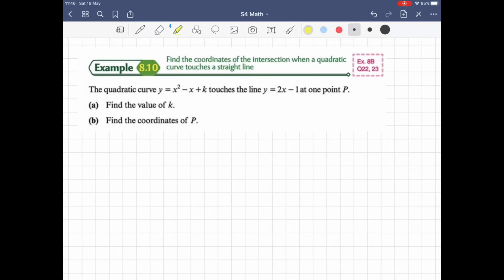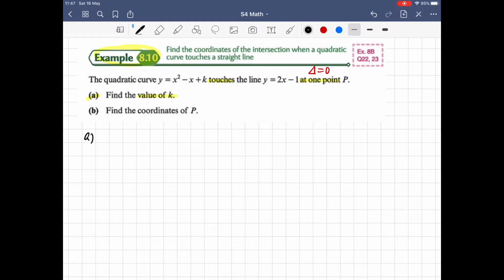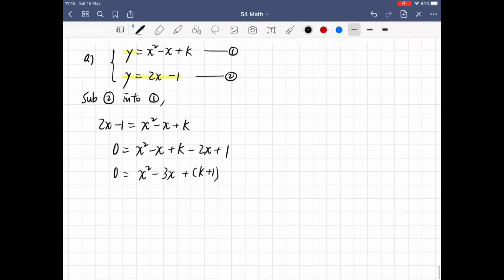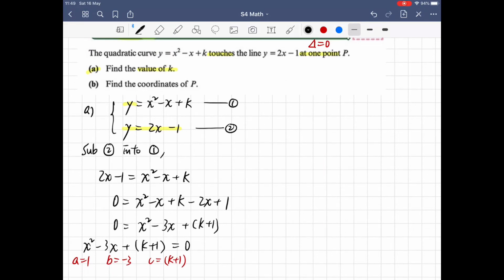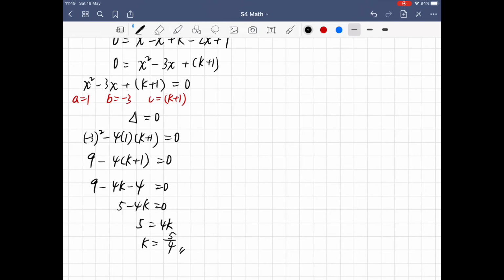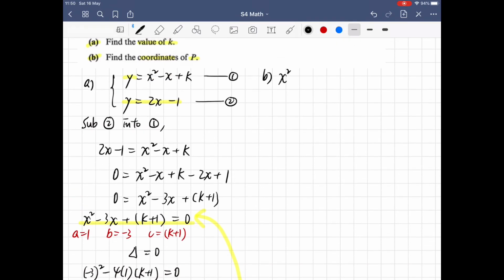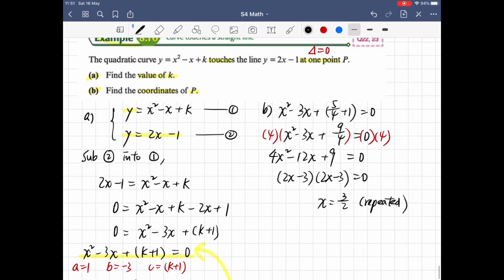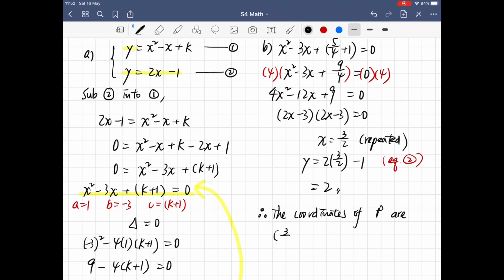(6) Ch8.2 Example of determining intersections between a straight line and a quadratic curve